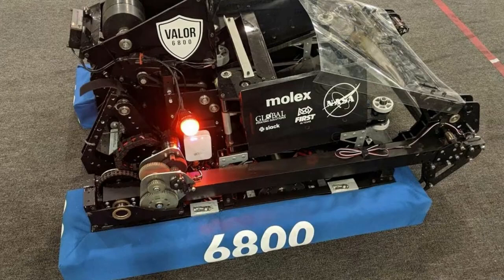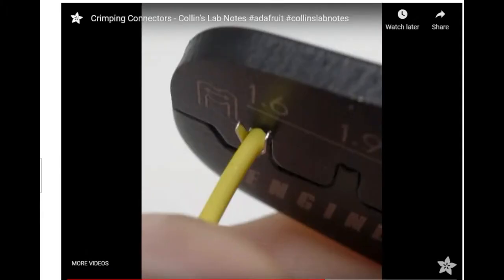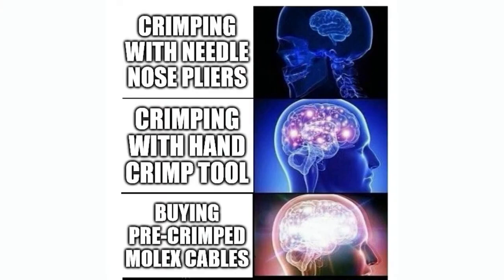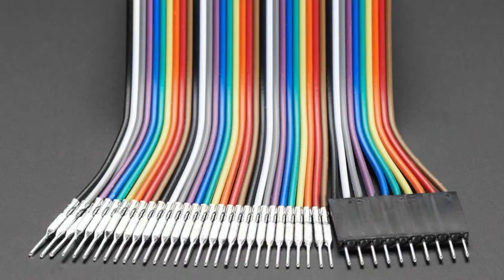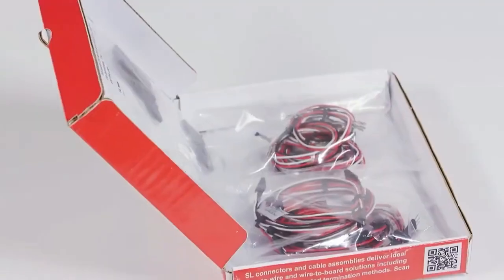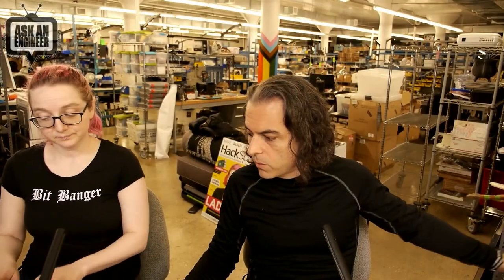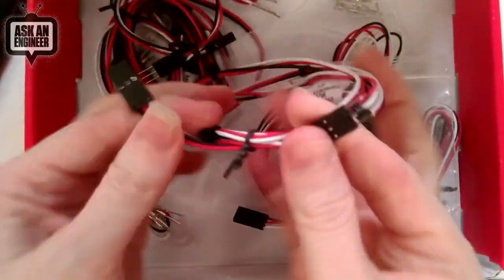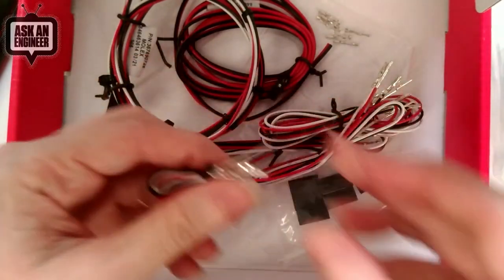EYE on NPI - Molex FIRST® Robotics Components Cable Kit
This week's EYE ON NPI is FIRST in it's class - it's the Molex FIRST Robotics Components Cable Kit designed specifically for the thousands of high school students who are participating in FIRST robotics classes and competitions This box comes chock-full of 2 and 3-conductor color coded cables, with different pitches and contacts.

If there's one thing we remember from our explorations in robotics (or, heck, even watching robotics shows on TV) it's that mechanical connections are a huge concern. You can have the fastest bot, with the most flawless code, and all will be for naught if your power cable comes loose, or a sensor line is shorted to ground. A lot of folks learn about cable crimping to make custom cables - hey we even have a tutorial video on it But here's the thing - even if you have a great crimping tool, it's extremely hard to do as good a job as a auto-crimping machine. You have to strip the wire perfectly, insert it into the tool, and press down with just the right amount of force. It's hard to get the crimp to be strong enough to grip the wire strands and cable cover but not so tight that it cuts into the housing.

As we've gotten older, we've stopped trying to crimp cables, and instead we go with pre-crimped cables or housing + 'raw wire' sets like these And that's what Molex has done here. They've chatted with FIRST robotics teams, including ones they sponsor, to figure out what cables are they using.  Turns out they like the Molex SL Modular system Then, they put together a low cost kit with a whole mess of cables and housings that will let you outfit a robot with power, servo, and sensor wires easily. You can check out the unboxing on YouTube, with Jonathan and Alan, where they go through each cable and what it's good

This cable set is good for any FIRST robotics team and it's plenty good for any home or company robotics or mechatronics project. It's also a great deal where you get a bunch of cables made by Molex themselves, at better prices than sketchy knockoffs!

Digi-Key has tons of the Molex FIRST Robotics Components Cable Kits in stock right now for immediate shipment - order today and you can be wiring up your robot by tomorrow afternoon.